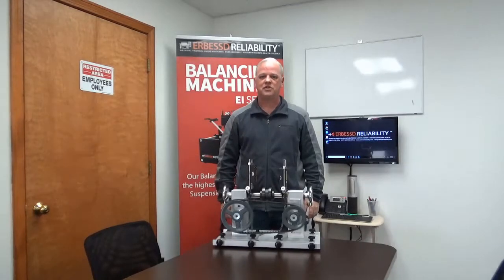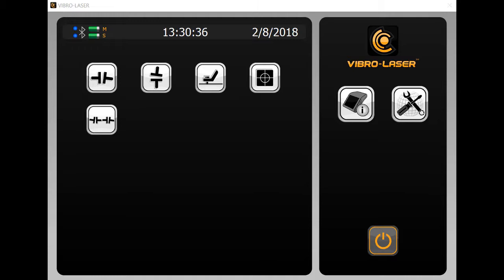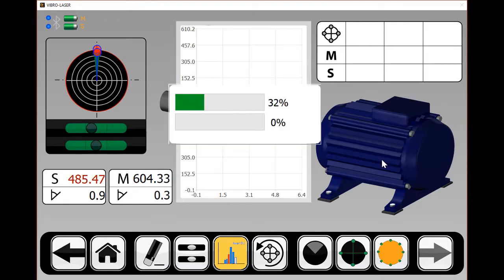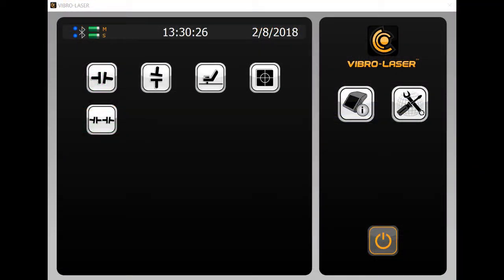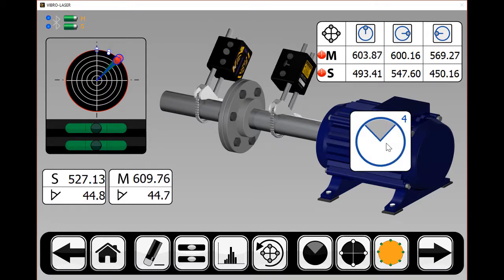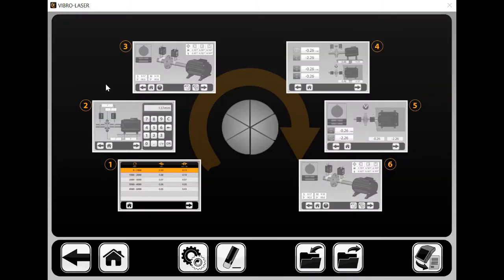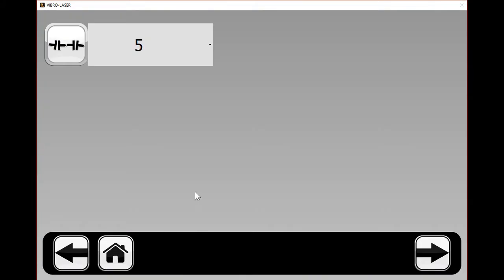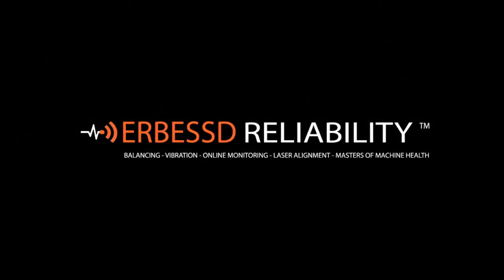EI-Shaft Ace Laser Shaft Alignment System New Features - 2-2018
New Features for the Best Shaft Alignment System on the Market using off the shelf Windows, Android, and iOS devices.